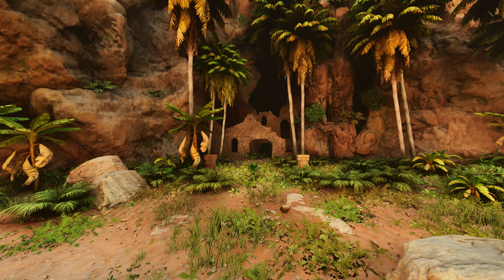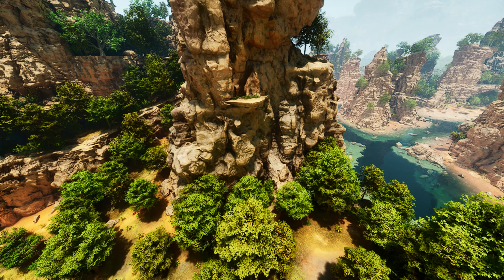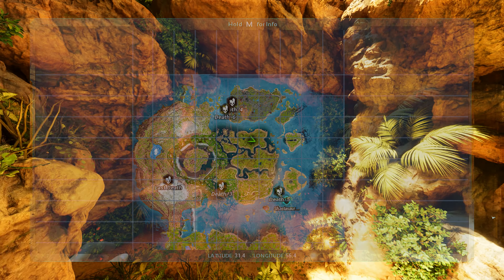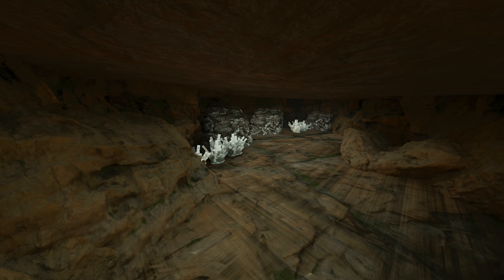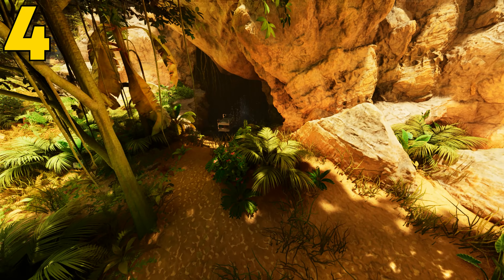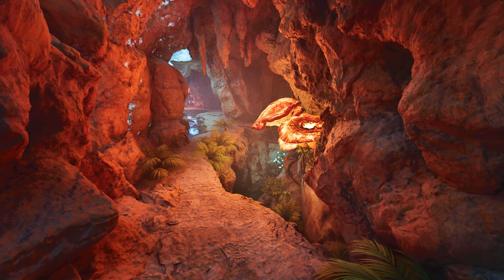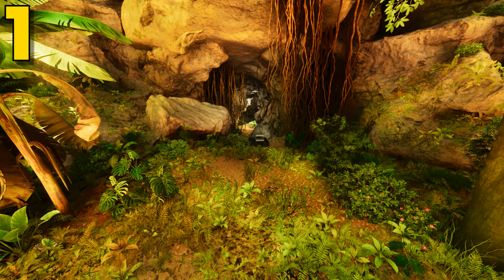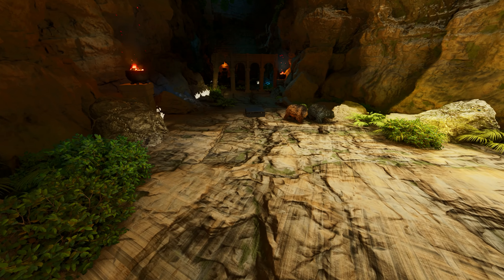TOP 10 BEAR CAVES on The Center! | ARK: Survival Ascended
Music Used In This Video:
ARK: Survival Evolved soundtracks
NCS Soundtracks